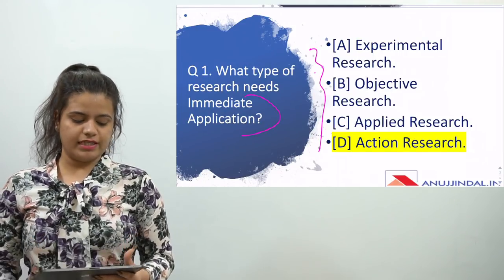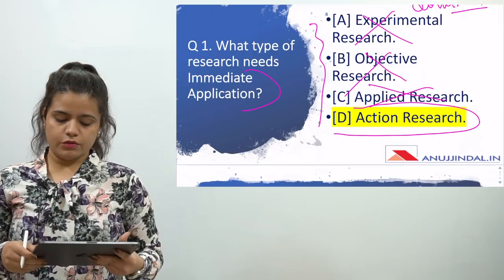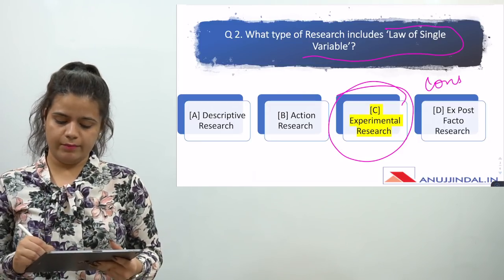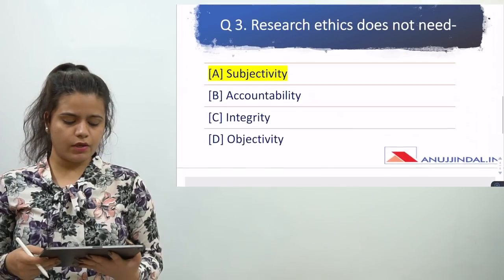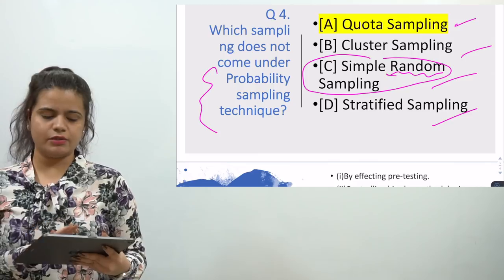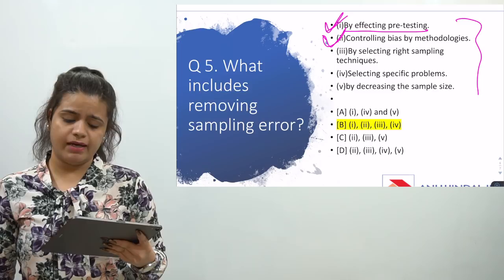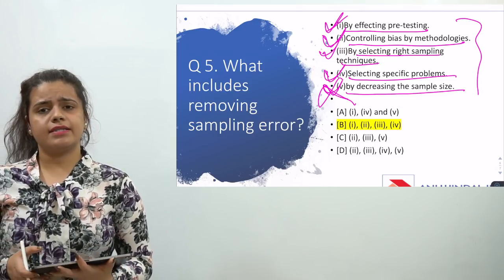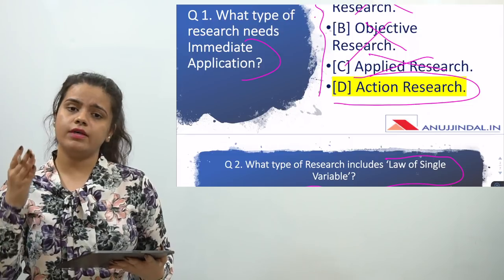30 DAY REVISION | NTA NET JRF JUNE 2019 | DAY 1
As we all know around 1 month (30 Days) is left for the NTA NET JRF June 2019 Examination. So, I have started a 30 Day Revision Course for the students to prepare and crack the upcoming NTA NET JRF June 2019 Examination.

In this 30 Day Revision, I will be coming up with a video every day in which I will provide important questions for the Paper 1 of NTA UGC NET June 2019 Examination. These are the type of questions which are repeatedly asked in the examination and so are important from the examination point of view. This is the Day 1 Video.

OUR COURSES